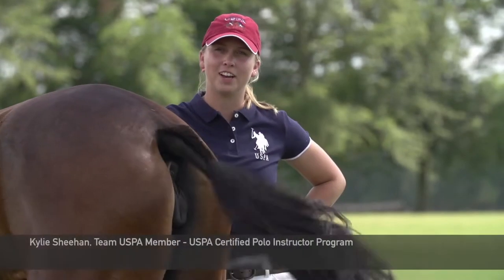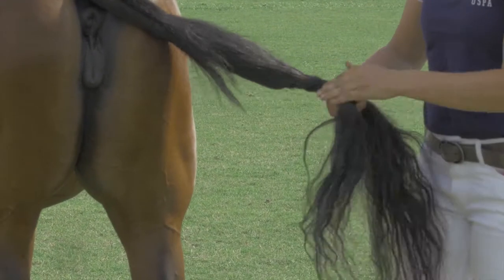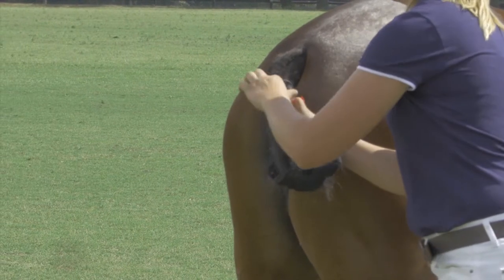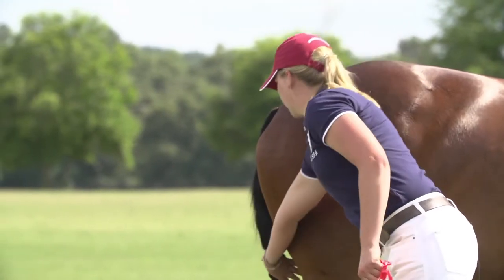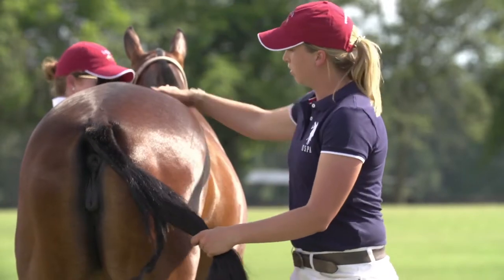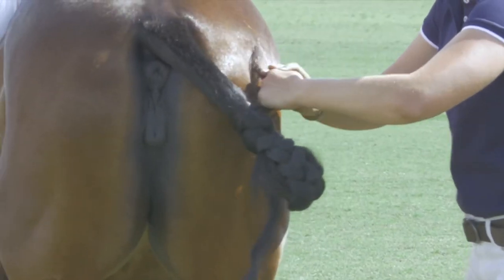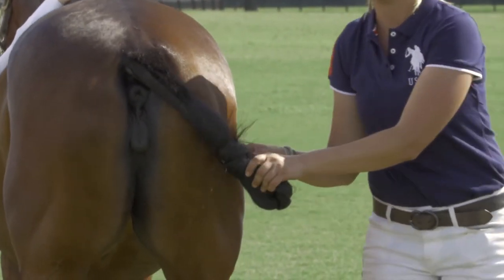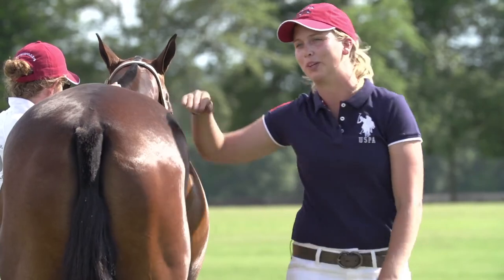CPI Educational: Tail Tying | Kylie Sheehan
Team USPA member, Kylie Sheehan, demonstrates how to correctly tie a tail.